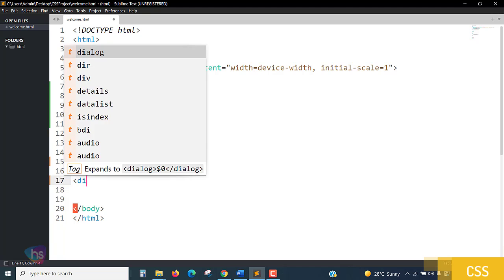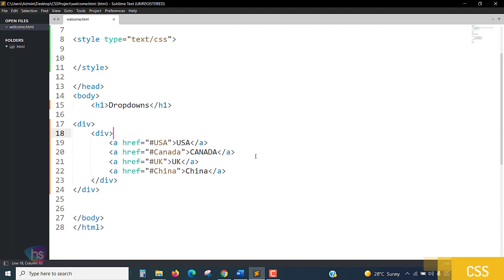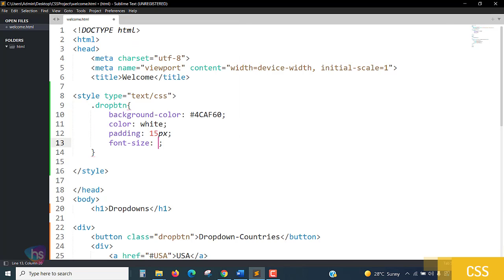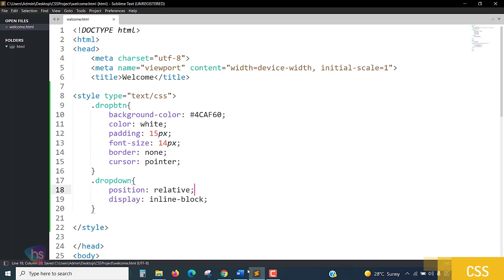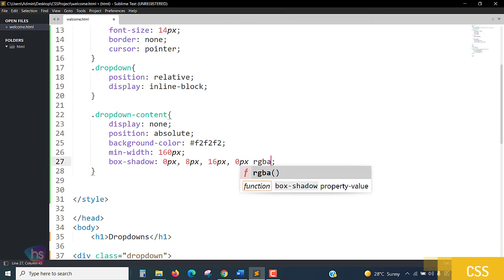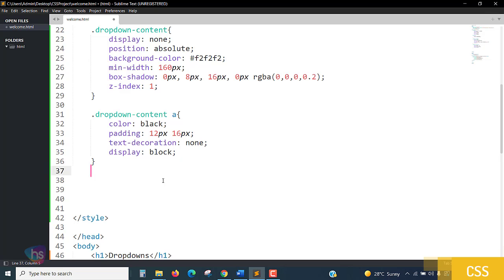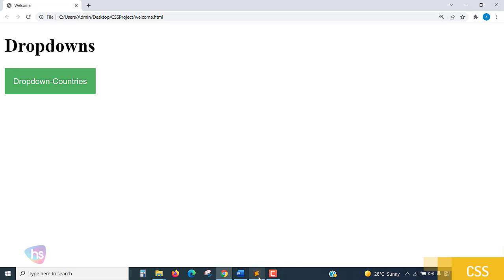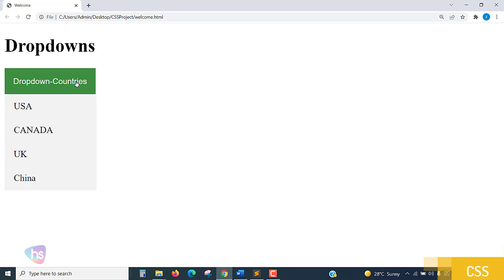Dropdowns in CSS | How to Make a Dropdown Menu in CSS | Free Source Code | Programming | Harisystems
*2022 Complete Python Bootcamp From Scratch

Assignments
Certificate of completion
Real-world Examples
With Source-Code

*2022 Complete Python Bootcamp From Scratch